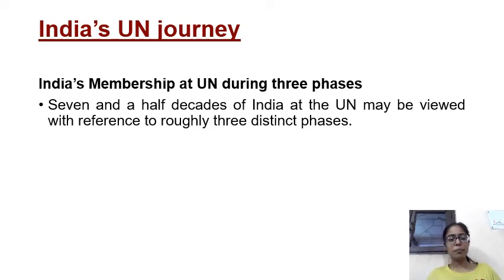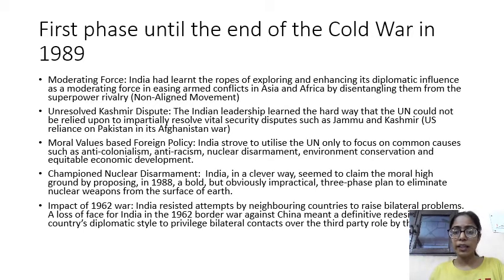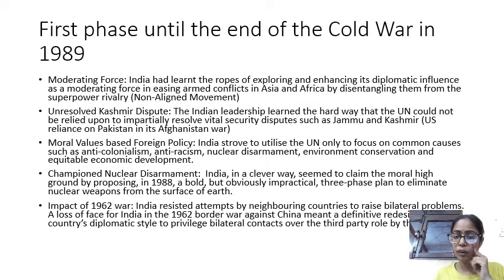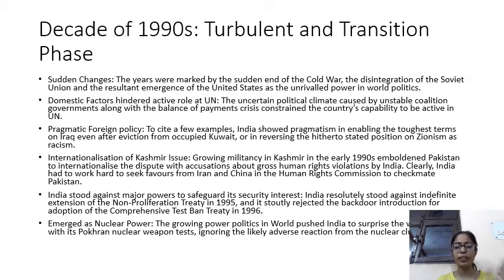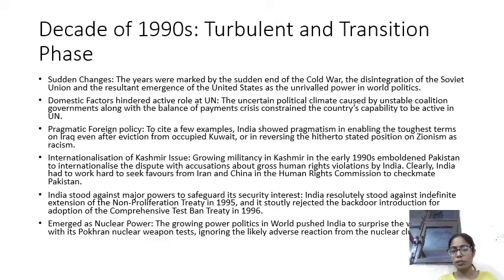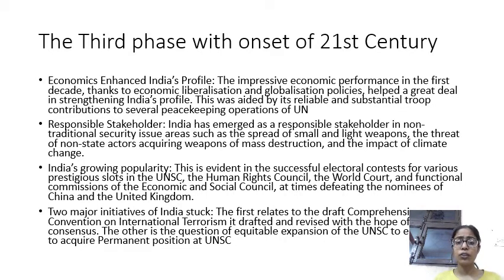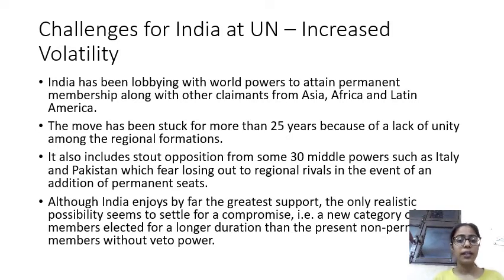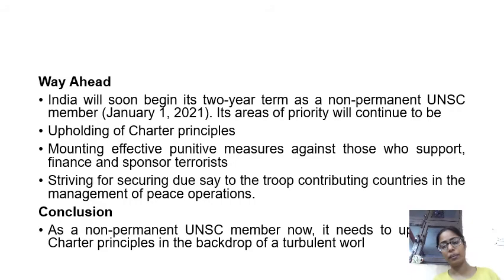India’s UN journey|Permanent membership?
source-  The Indian Express, Ias baba